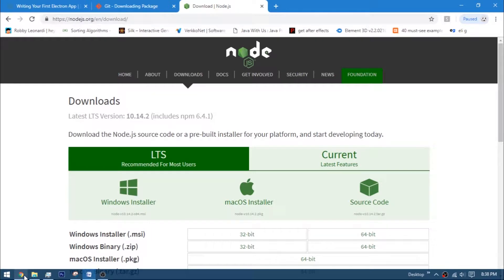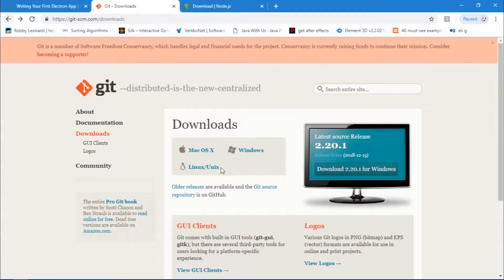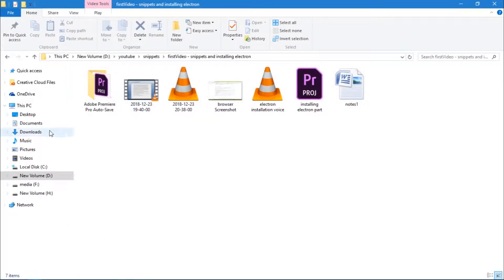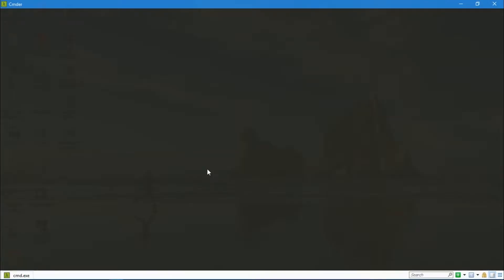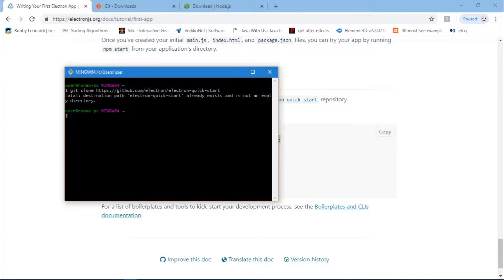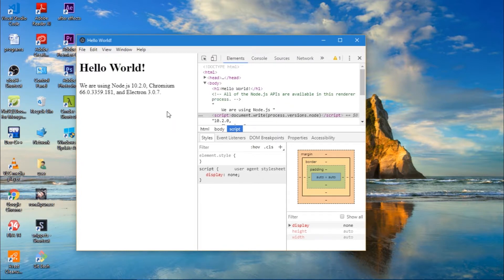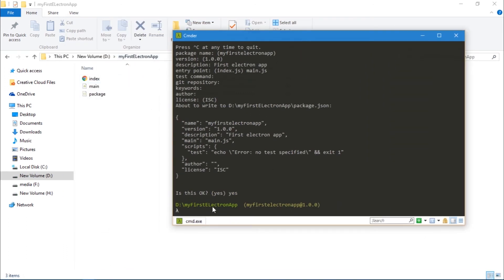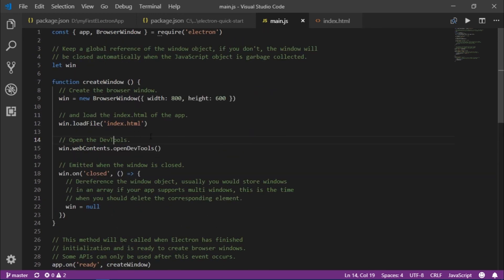Making a native code editor using electronjs. Part 2: Getting started with electronjs.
In this video I demonstrate the steps required to install and setup electron, and also creating a basic electron app.
Steps:
 1. Installing gitbash
 2. Installing nodejs
 3. Configuring electron js and running it from terminal

Links to various pages
1st Gitbash download